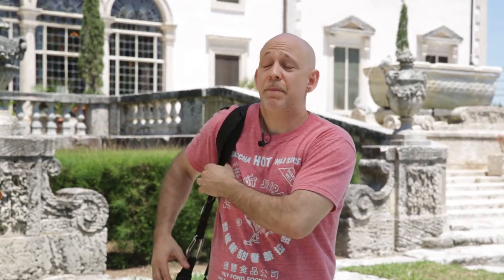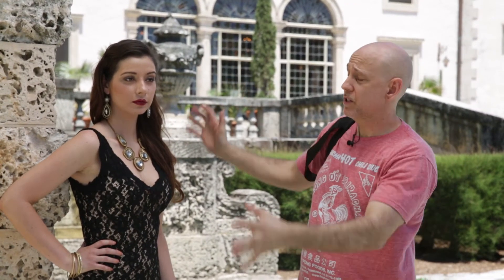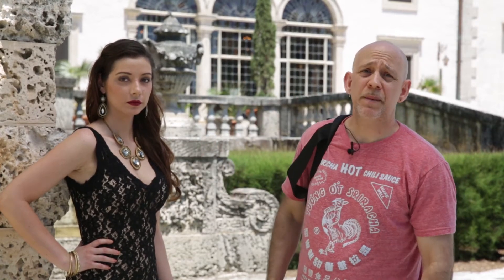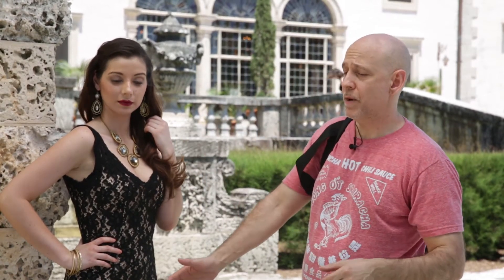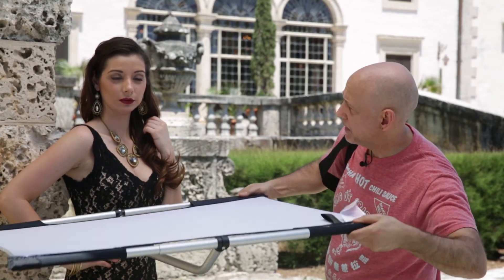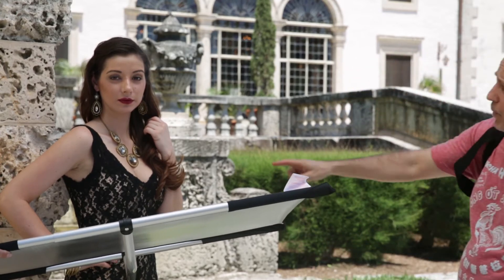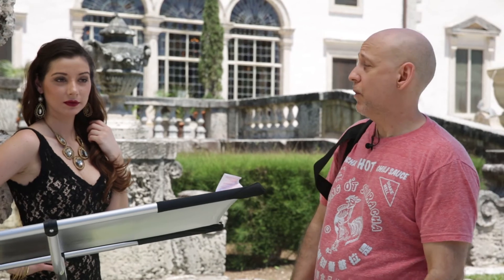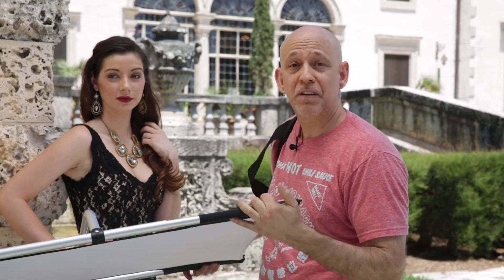Professional Photographer Michael Corsentino recommends: shooting SUNBOUNCE SUN-SWATTER